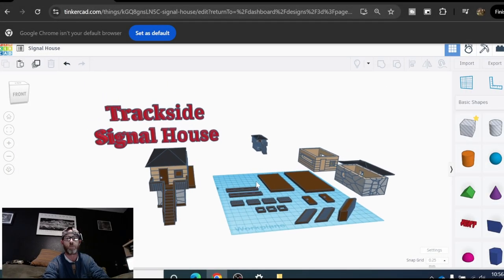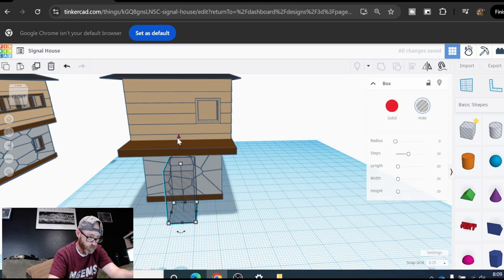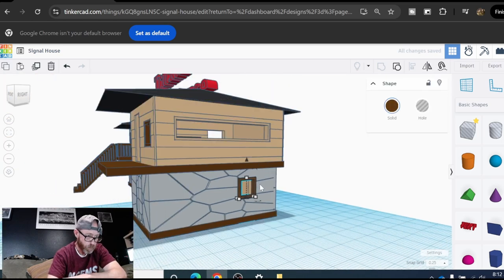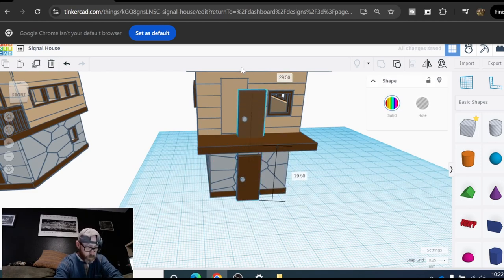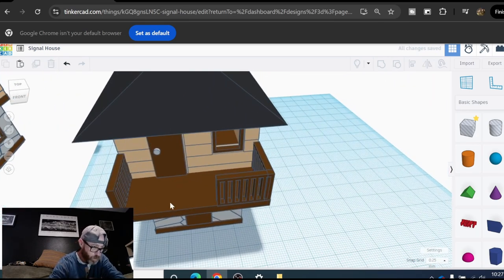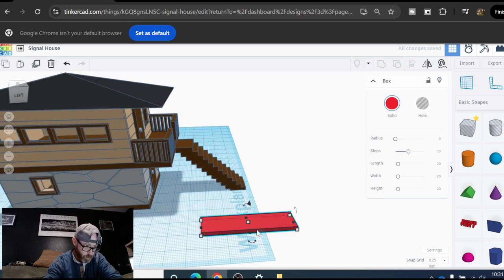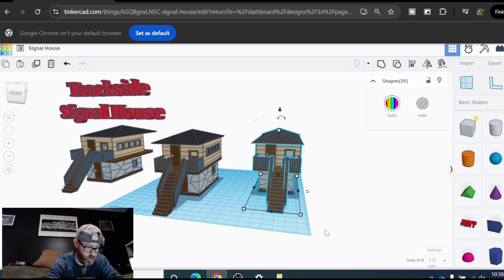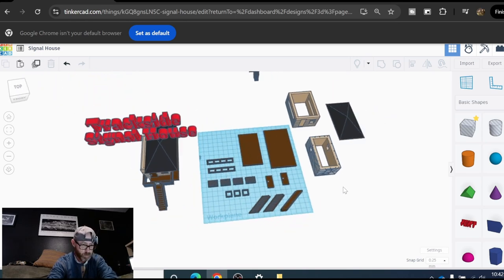Trackside Railroad Scale Model Structure CAD Tutorial | Tinkercad Part 2 – Signal House Build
Welcome back to part two of our Trackside Railroad Scale Model Structure build in Tinkercad! This tutorial takes you through the final steps of designing a signal house from scratch using CAD modeling. Ideal for model railroad enthusiasts and diorama creators, this project will leave you with a realistic, printable model. For convenience, completed kits and assembled models are also available on Etsy and eBay!

00:00  Intro
00:24 Window Frame Cut-Out's
05:24 Door Cut-Out's
06:46 Window Frames
11:44 Doors
14:06 Deck Railings
18:48 Stairs
21:57 Stair Railings
26:14 Re-Scaling
27:32 3-D Printing Prep

What You'll Find Here:

3D Printing Insights: Showcasing our custom-designed kits available on ETSY and eBay under "Iron Horse Hobbies SMK"

Featured Videos:

3D Printing Tips for Model Railroads: Learn how to enhance your models with 3D printing.